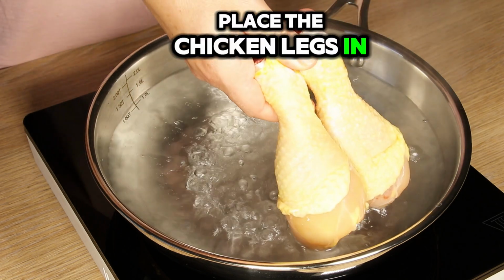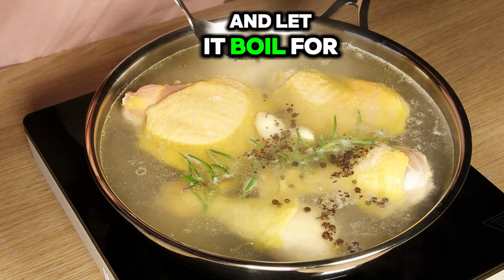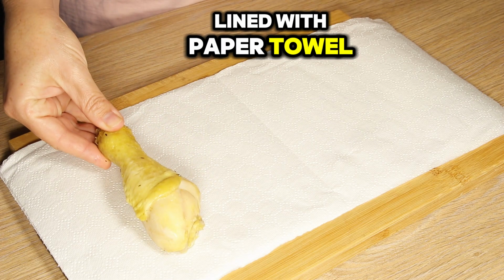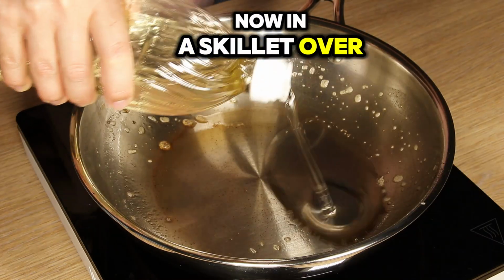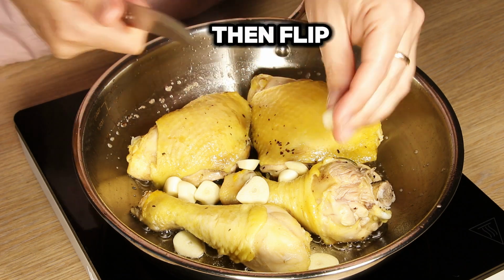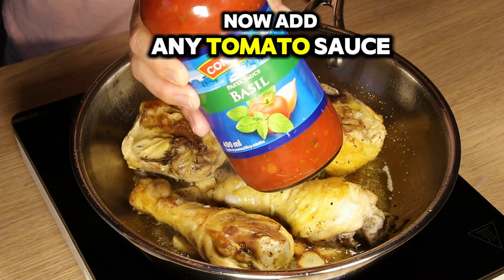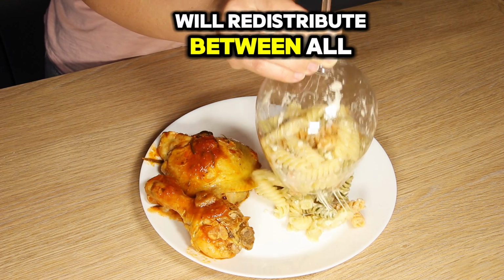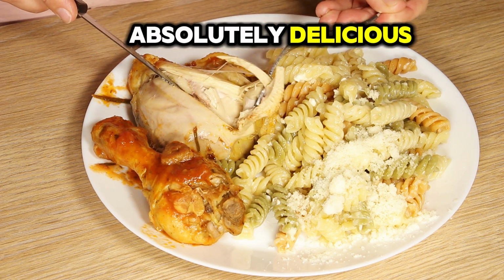I learned this chicken legs recipe in a 5 star restaurant! Now i cook it daily!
It is so delicious I cook it almost every day! Incredible quick and easy chicken dinner! This is a great quick dinner idea for busy nights. It's amazing how so few ingredients can turn into such a tasty chicken gravy! Also, this can be done with any meat - beef, pork, lamb!
Ingredients:
6 garlic cloves
2 sprig of rosemary
1 teaspoon of dried oregano
1 tablespoon of salt
1 tablespoon of black pepper
4 chicken legs